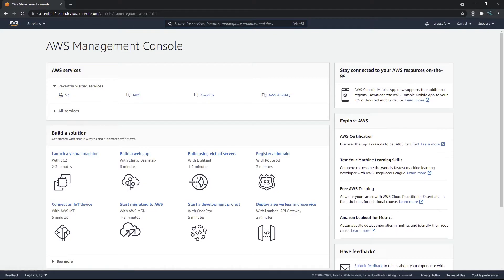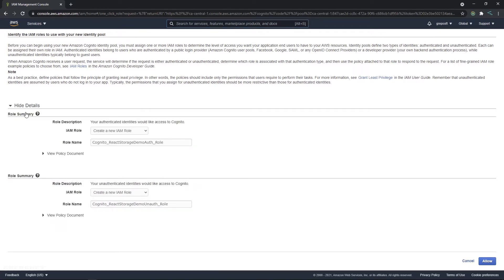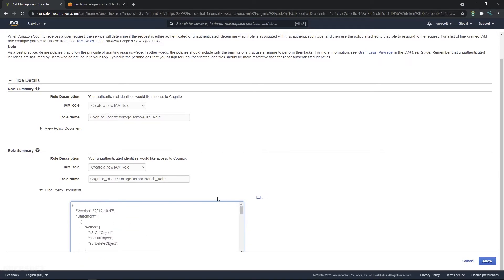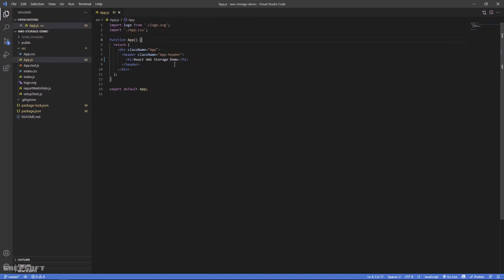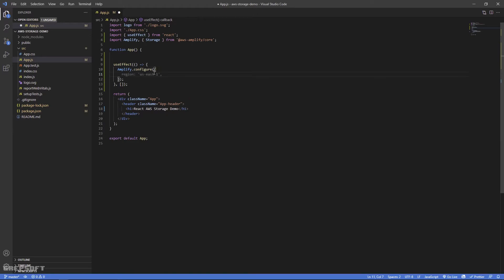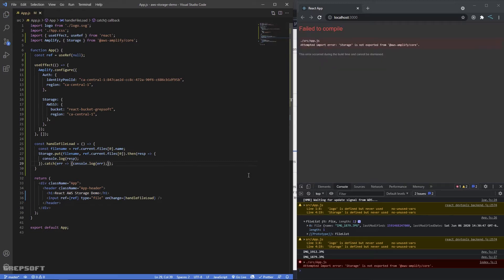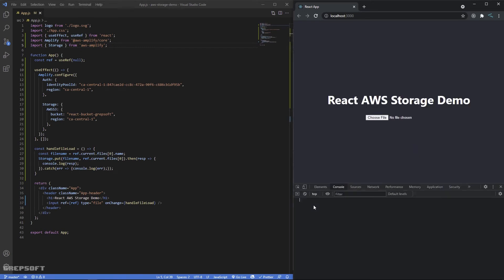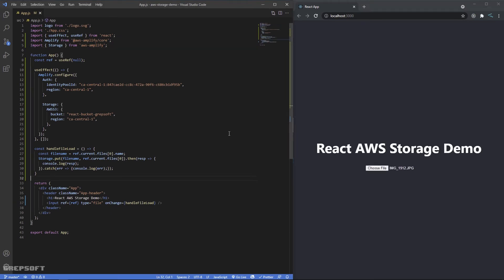How to Upload, View and Delete files using AWS S3 | React